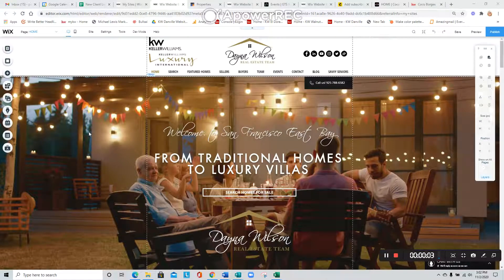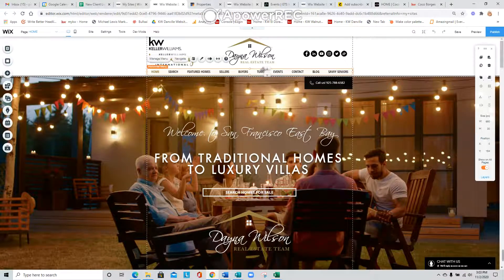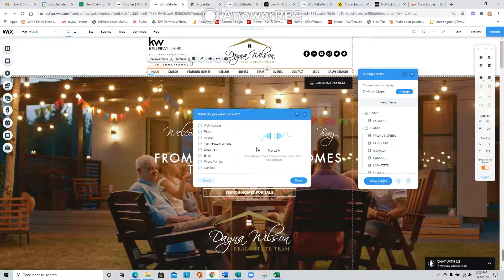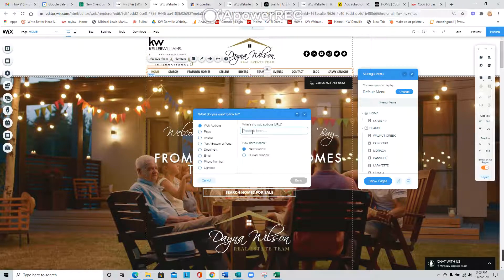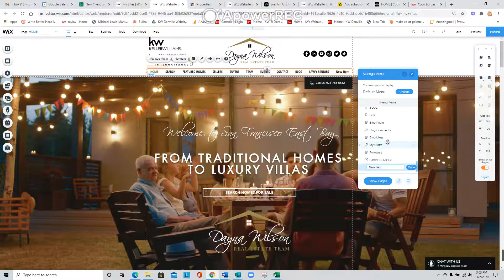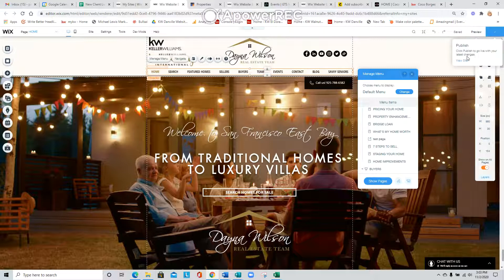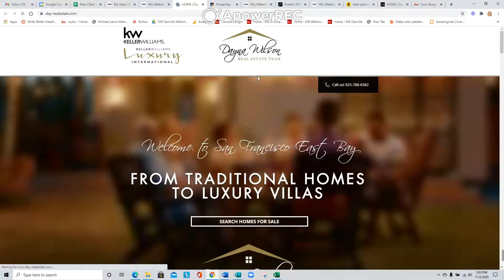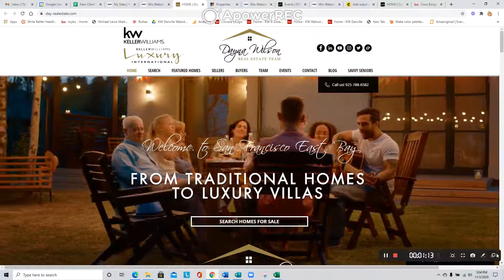HOW TO ADD EXTERNAL PAGE TO WEBSITE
Learn how to add an external webpage on your Wix Website.
GTS Marketing Works is a web development company, digital marketing consultant, and graphic design company. Contact GTS Marketing Works today to find out more information about online digital marketing and graphic design.

PATSY MECCA
GTS MARKETING WORKS